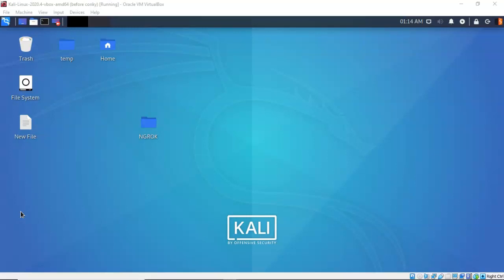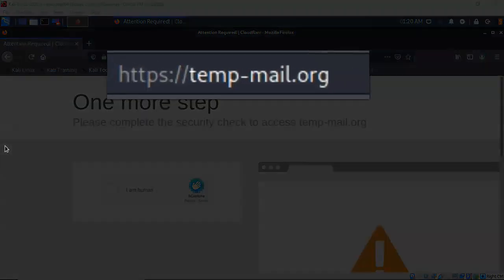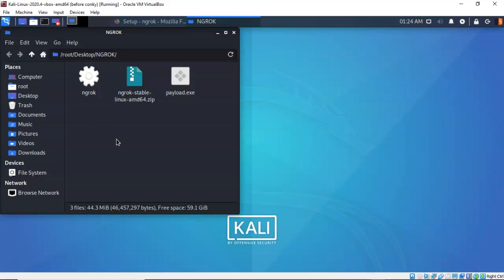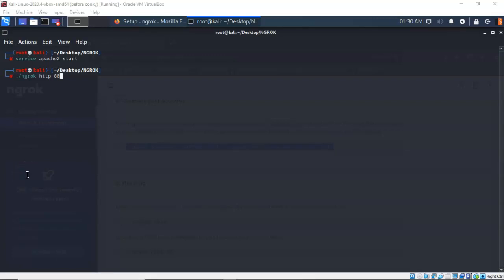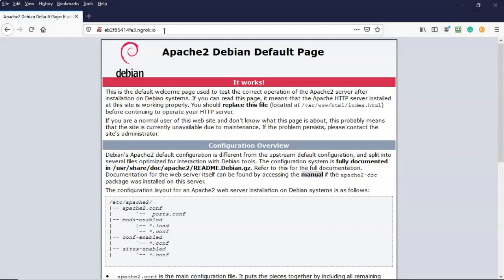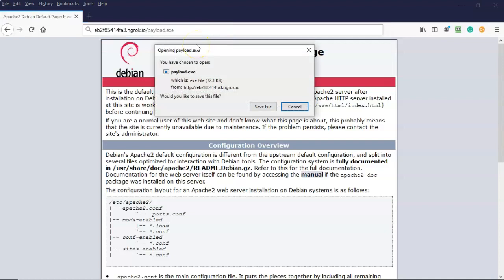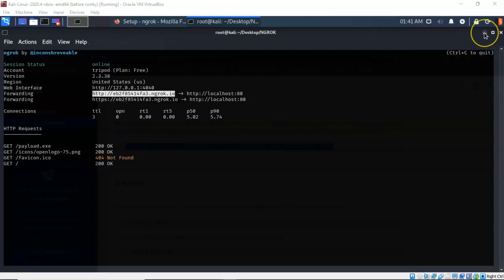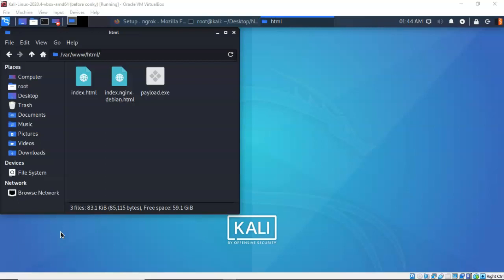Accessing Kali Across the WAN with NGROK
In this video, you will learn how to access Kali Linux across the WAN using NGROK. NGROK is an application that provides external (internet) access to your private systems that reside behind NAT or a firewall. NGROK provides an encrypted TCP tunnel that provides an internet-accessible address (URL) you initiate using a web browser.